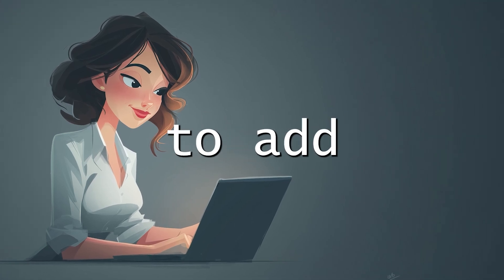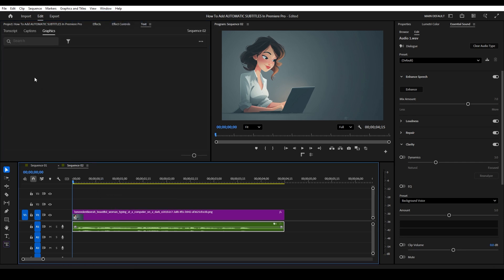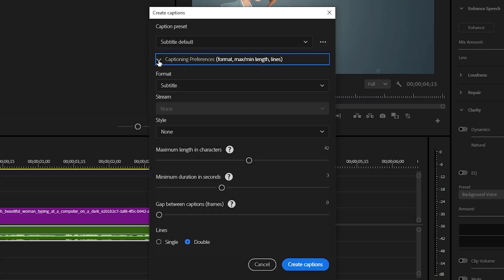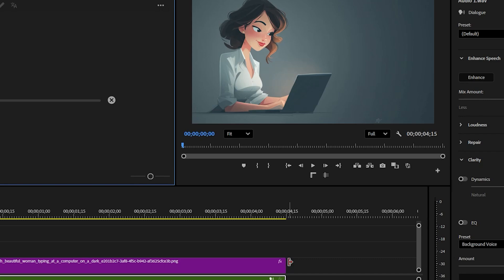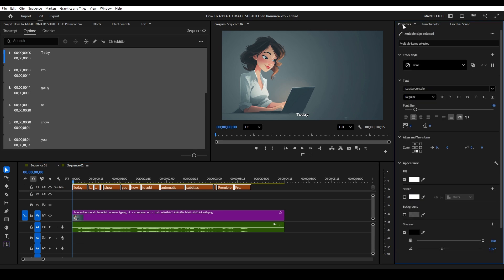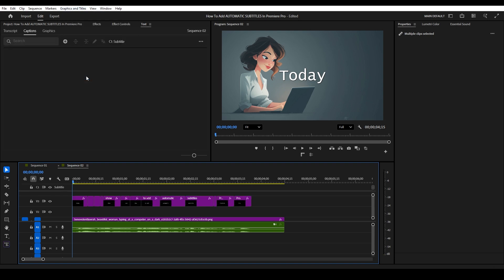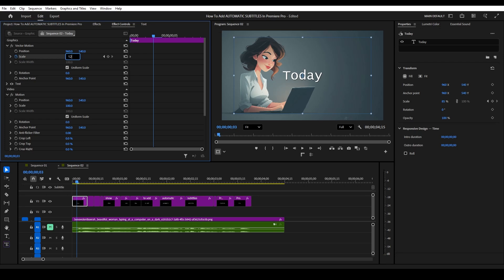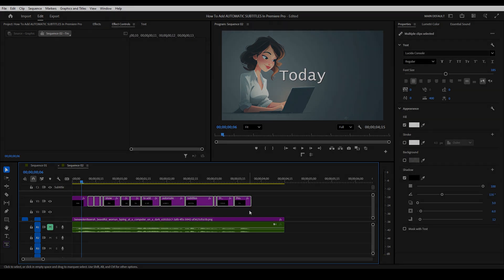How To Add AUTOMATIC SUBTITLES In Premiere Pro